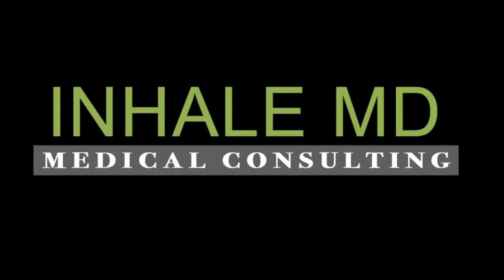Medical Cannabis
Oklahoma’s medical marijuana program has reached a new height last week when for the first time in the history of the state, a cannabis plant has been sold legally. It’s a major milestone for the state that is still ironing out the details of its nascent medical marijuana program.